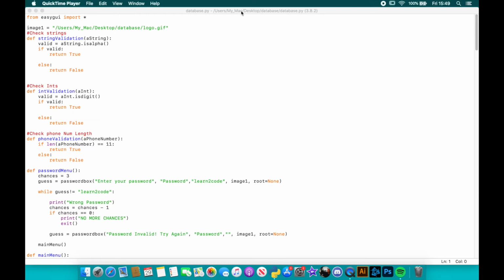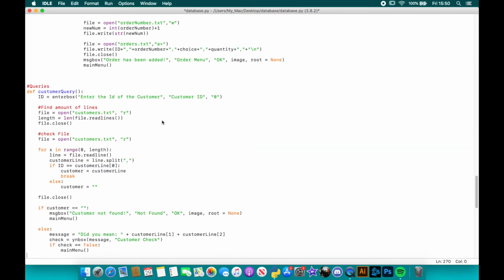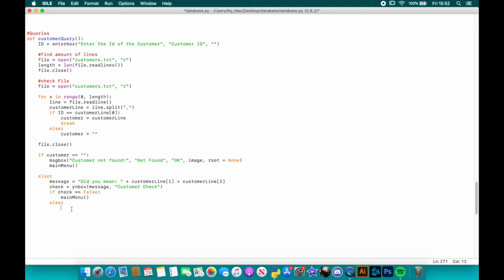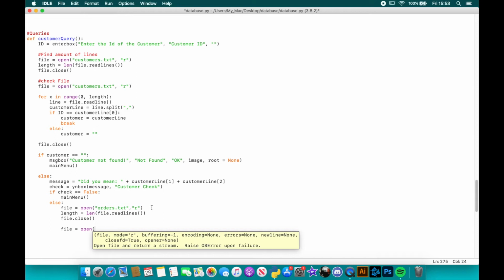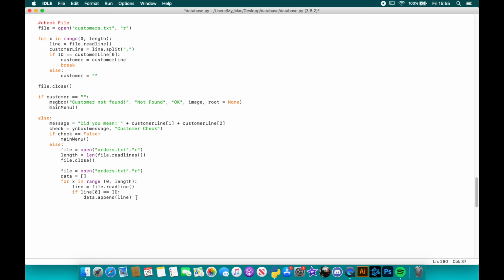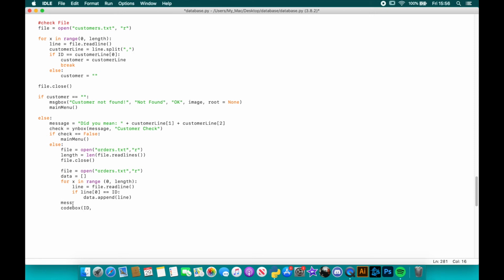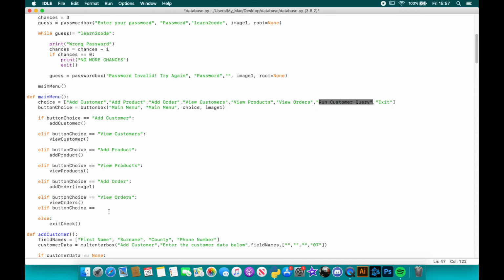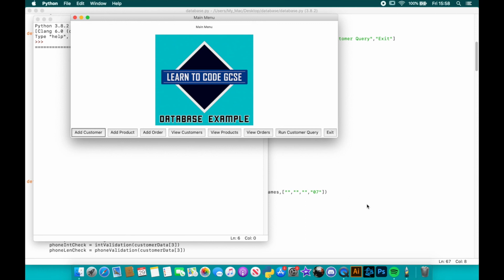Build a Database in Python - Part 7: Queries (BTEC ICT Unit 4 Programming Help)